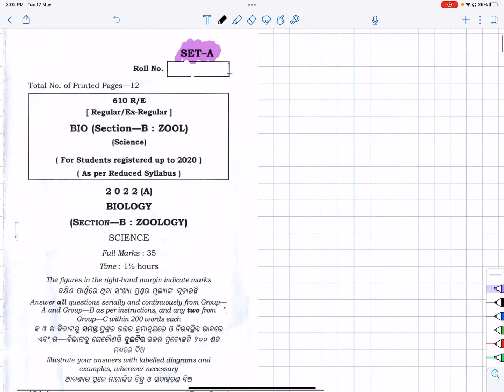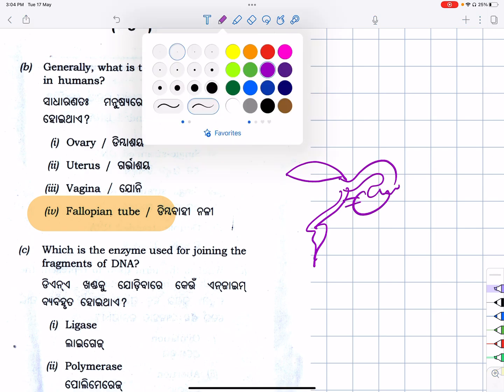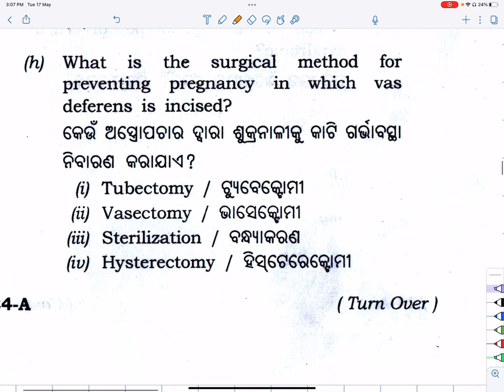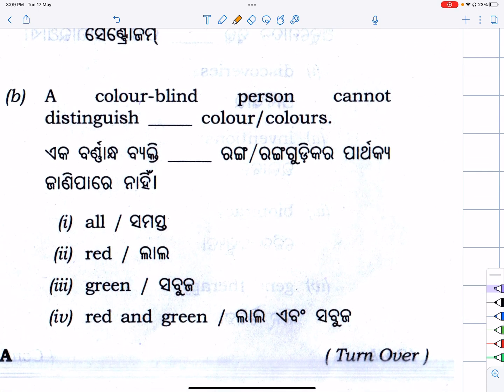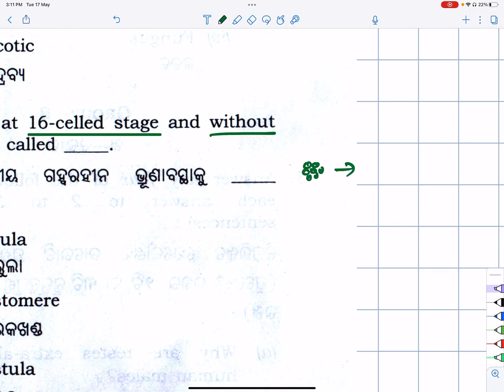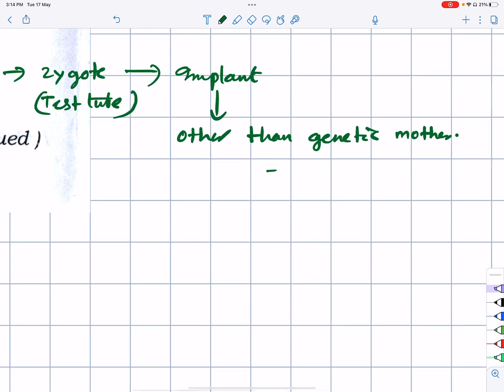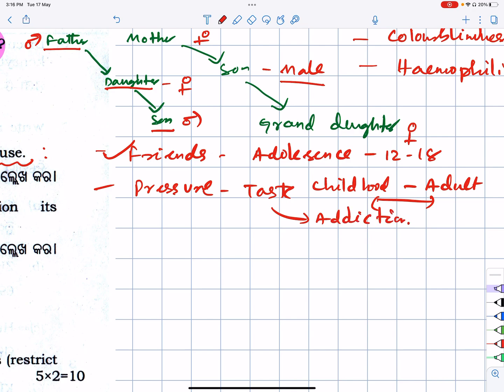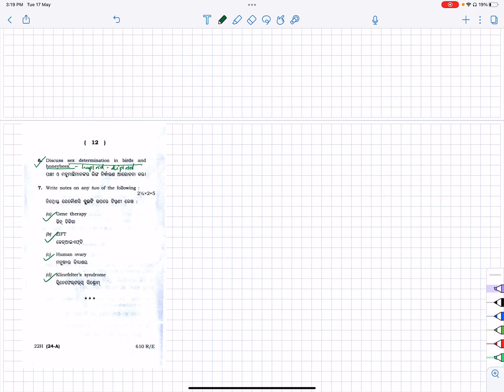ZOOLOGY MCQ SOLUTION | CHSE | BIOLOGY SOLUTION 2022